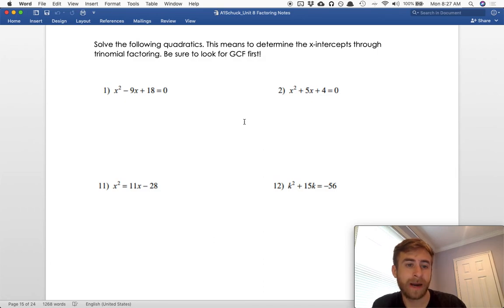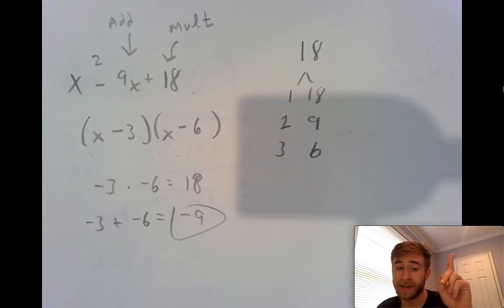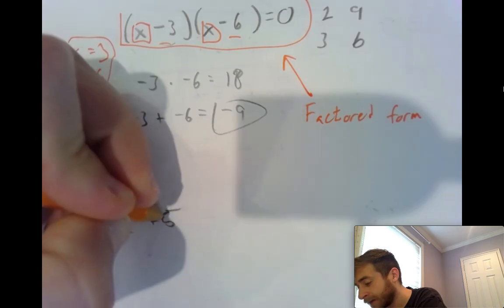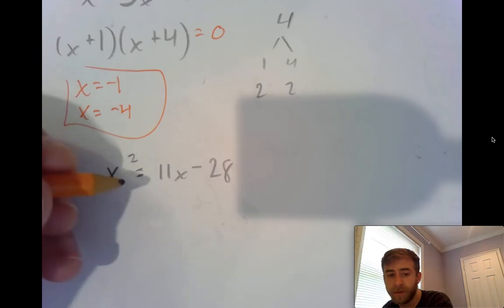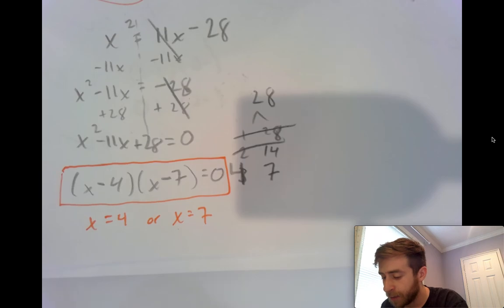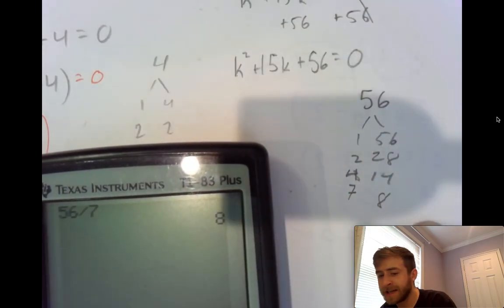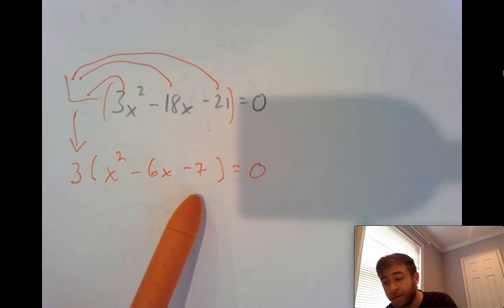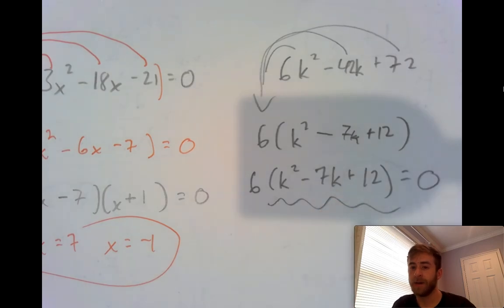8.4 Practice 2